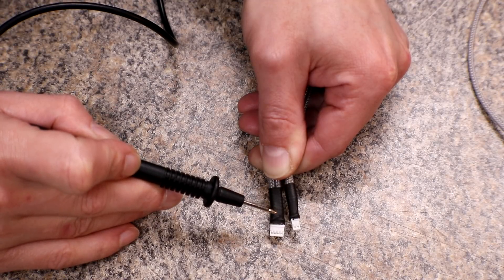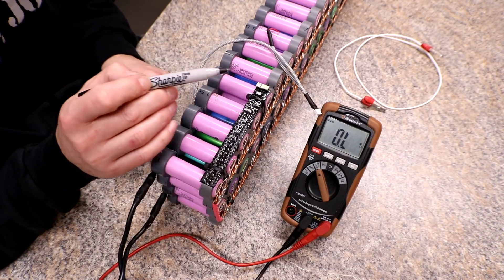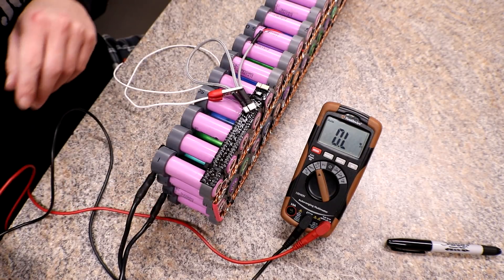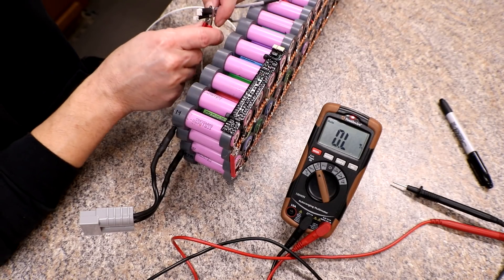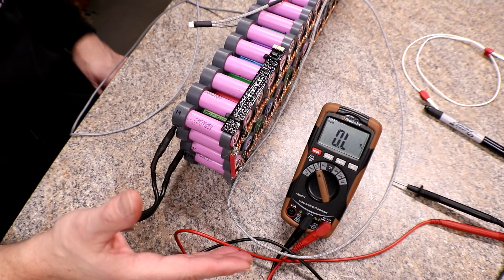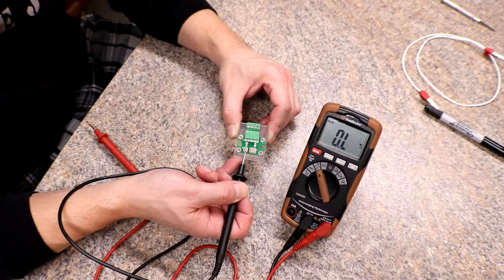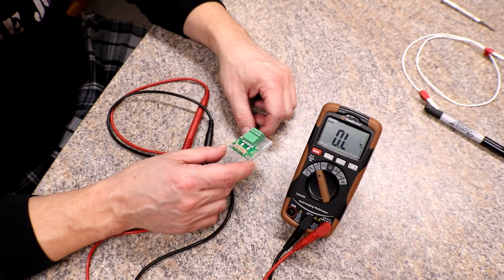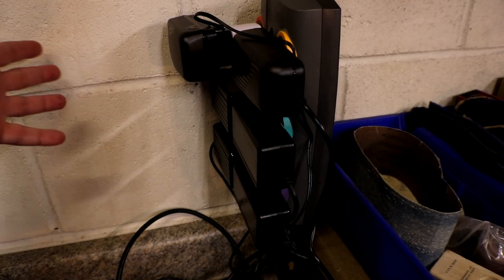Diy Tesla Powerwall ep72 Batrium Longmon Wire Checkaroo!!!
This Video will be Ohm checking the Longmon Wires on all the packs including the wires that I extended!

Doug Miner,  Jim Lane